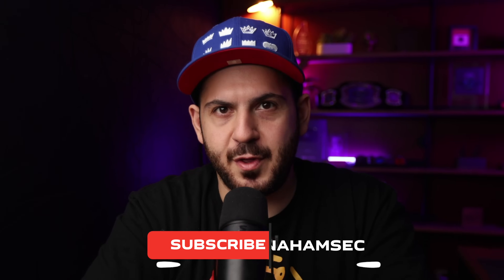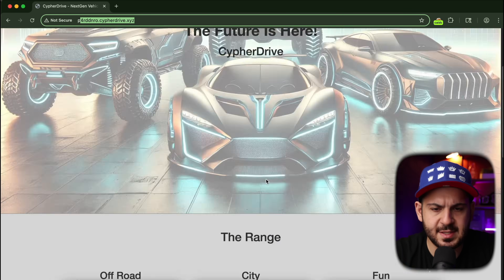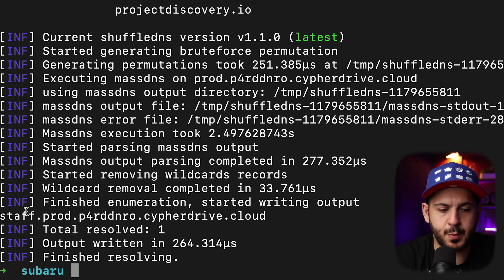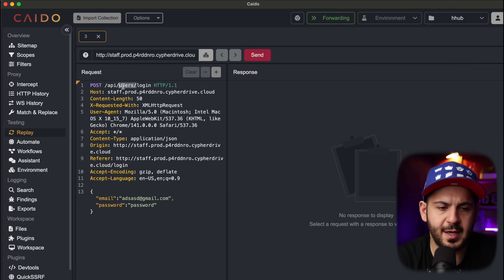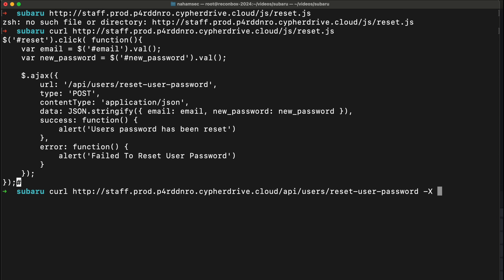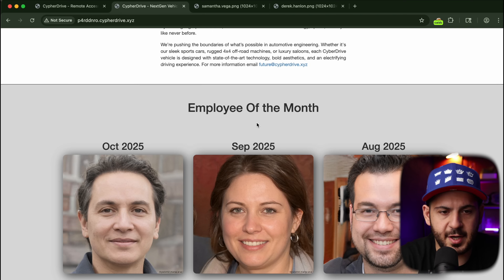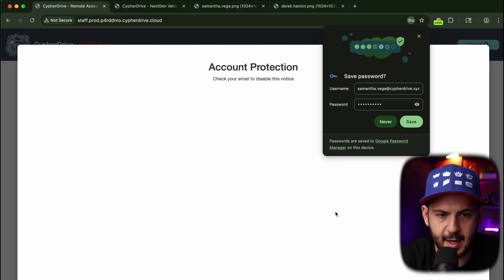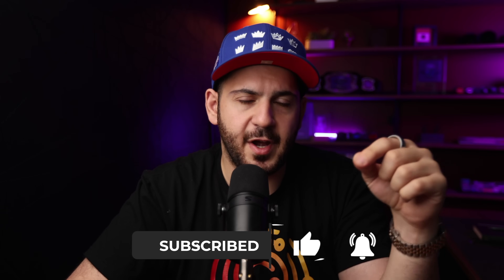This Hackers Hacked, Tracked & Unlocked Every Subaru